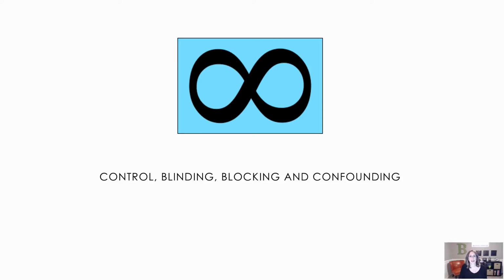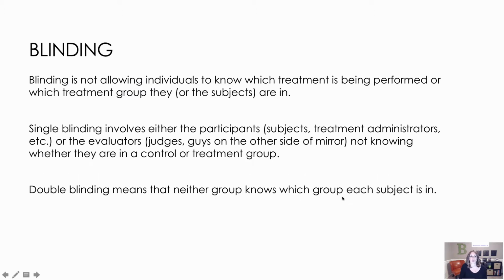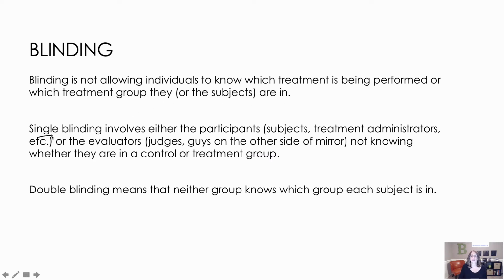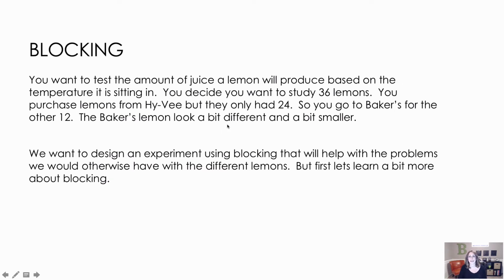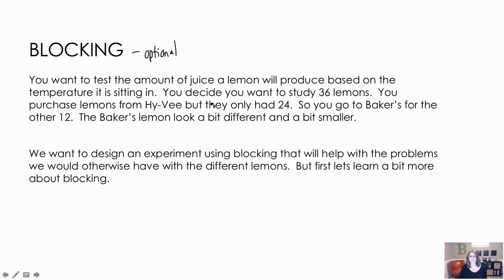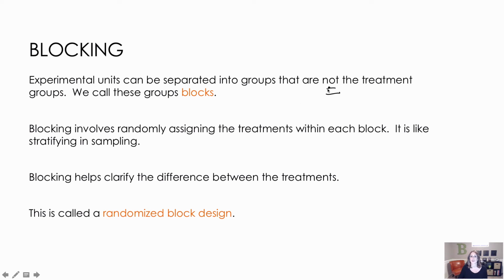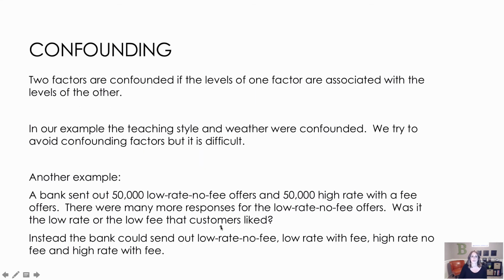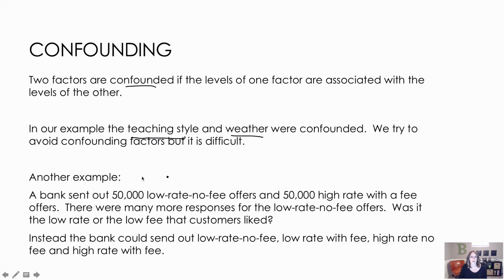50 Control, Blinding, Blocking and Confounding (11.4-11.6)